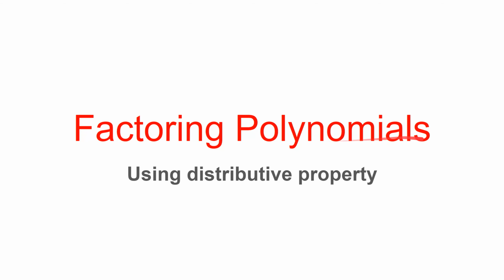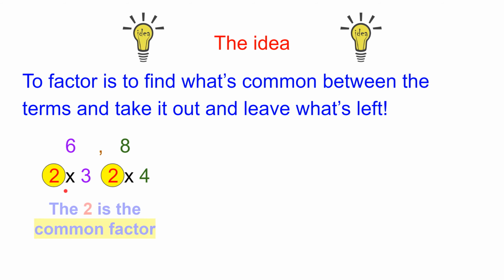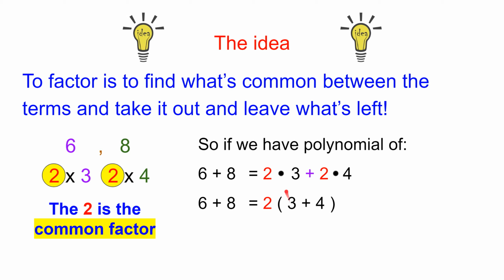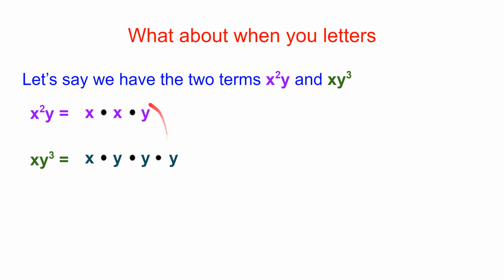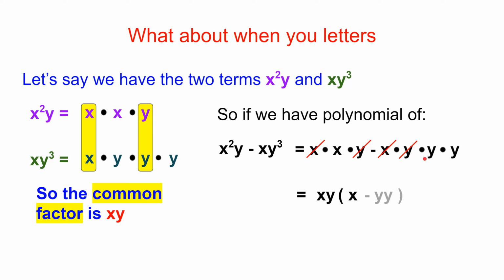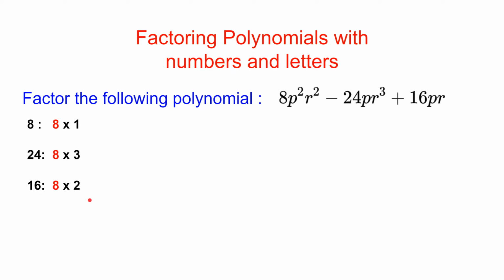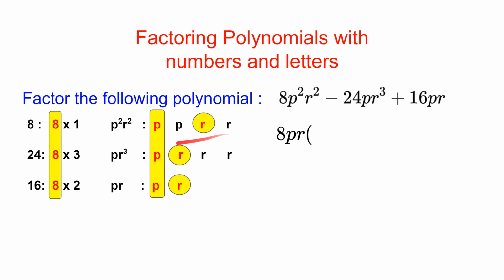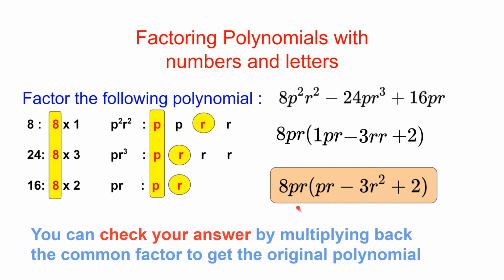8.5 Factoring Polynomials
Factroing polynomials algebra 1 common factor